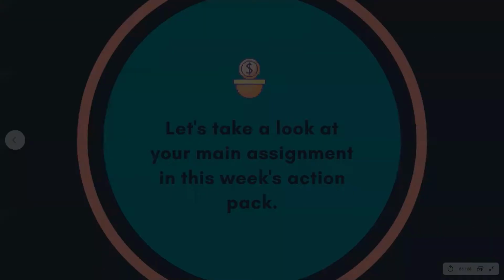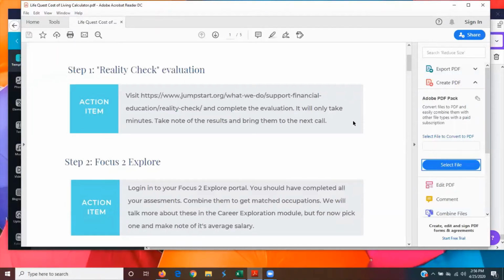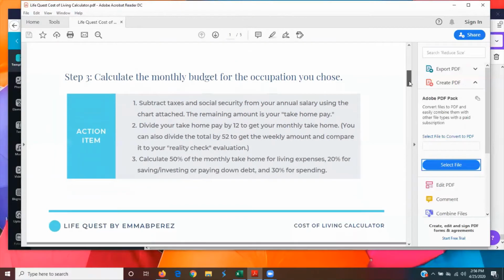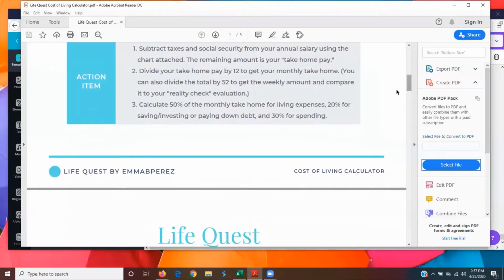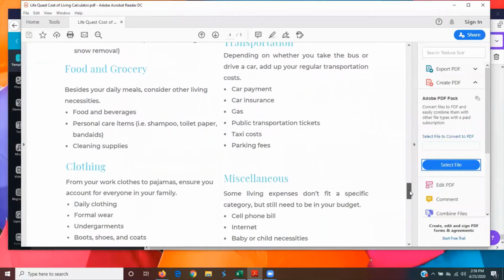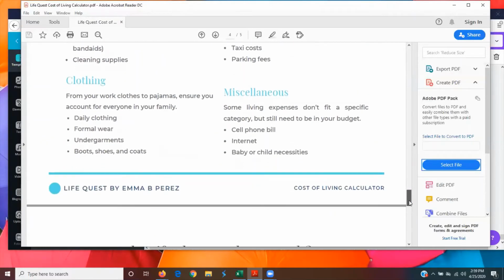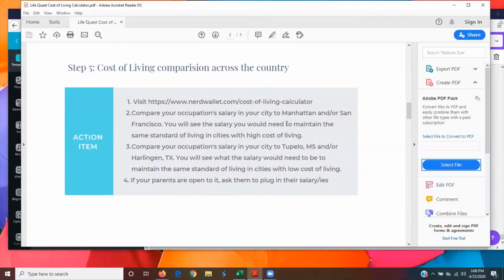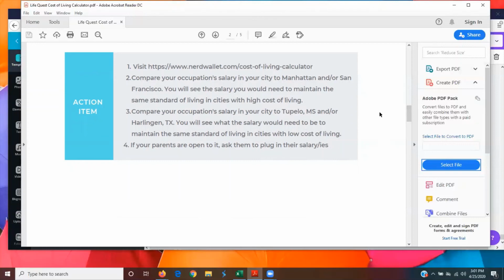Module 3 Part 5